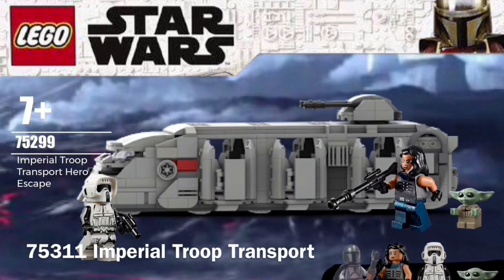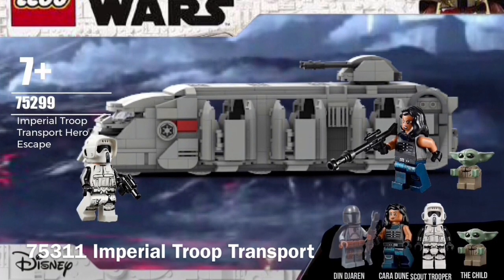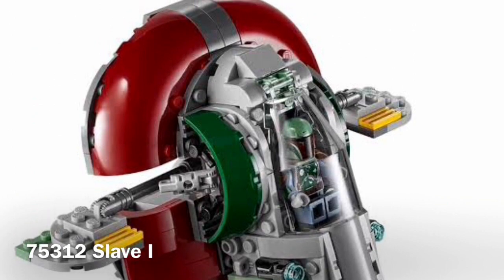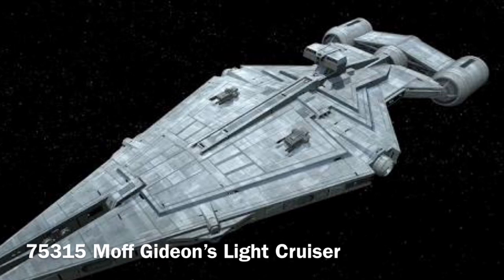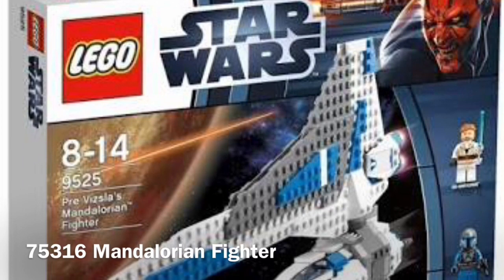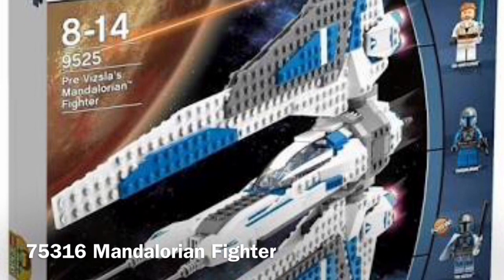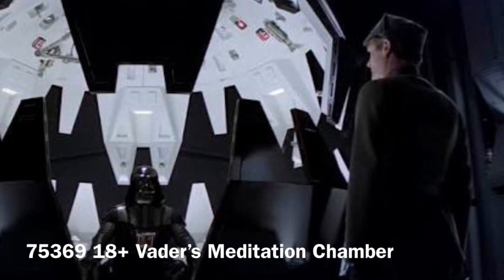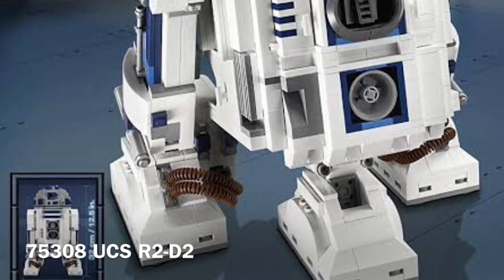LEGO Star Wars Summer 2021 Full Rumour List! I WAS RIGHT!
Today we have a full rumour list for the lego Star Wars summer wave. Enjoy!